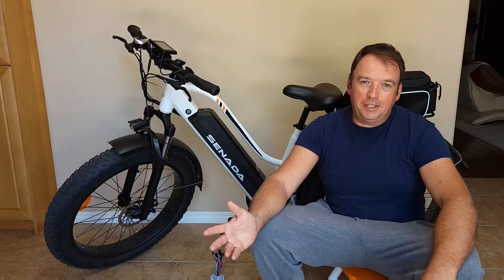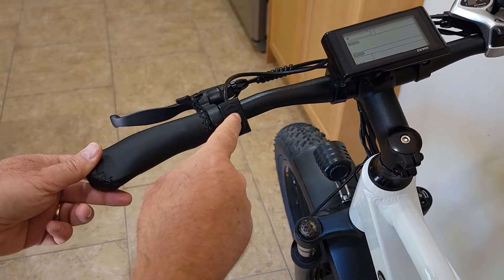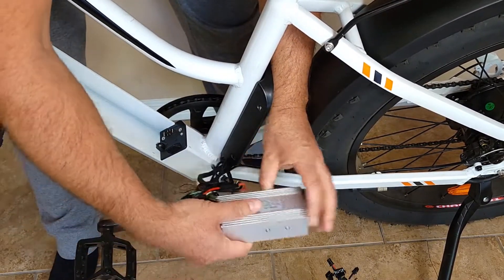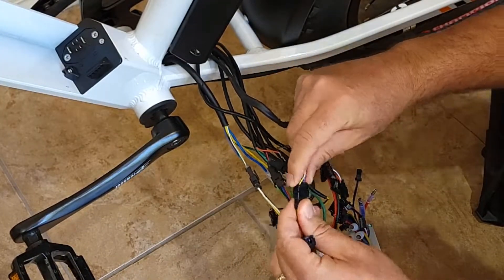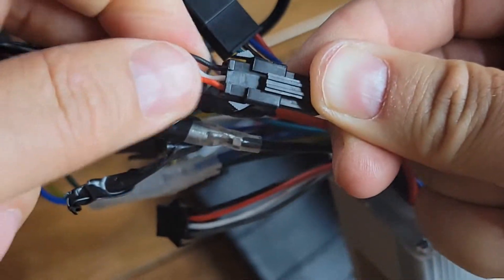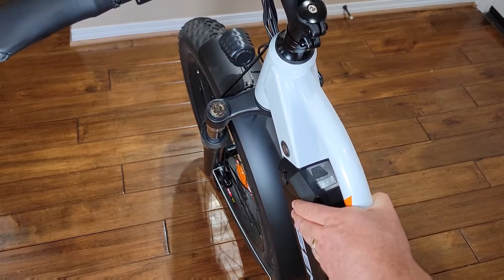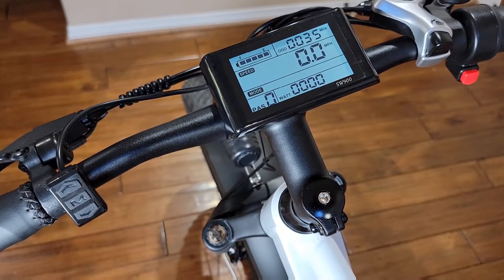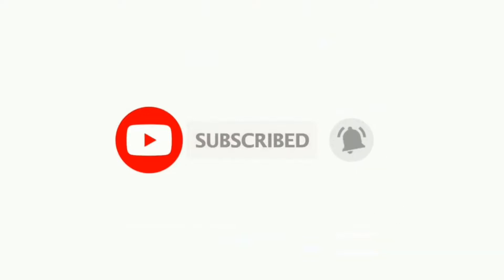How to Replace E-Bike Controller on Senada Herald or Saber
How to Replace E-Bike Controller on Senada Herald or Saber the safe way 👉 Discount $80 OFF code: ERIDES

✅  1000W Bafang Hub Motor  with 1600 Watts Peak power
✅  Battery Lithium   48V 15Ah 720Wh
✅  Controller:48v/28A
✅  Frame   6061 Aluminum alloy
✅  Front fork: Mozo suspension fork with lockout and adjustment
✅  Range   28 - 50  Miles per Charge (estimate)
✅  Gear Shift System : Shimano 7 speed gear shifter system
✅  Weight: 72 lb.
✅  LCD Display
✅  Light: Headlight and taillight
✅  Tires: 29x4 fat tires
✅  Throttle: Half twist throttle
✅  Crank: Prowheel 48T
✅  Brake: HYY series 160mm brakes
✅  Brake lever: Comfort grip levers with motor cutoff switch
✅  Chain: KMC chain
✅  Seatpost: Diameter 27.2mm length 200mm
✅  Stem: 6061 Aluminum alloy Φ31.8mm x 640mm
✅  Spoke: Spoke:12 Gauge on the F/R
✅  Pedal: Aluminum alloy pedal with reflectors
✅  Saddle:Justek soft saddle
✅  Recommended Rider Heights:5'7''~6'6'' (Calculated from the average heights of the test riders)
✅  Charger: US standard 2.0A smart charger